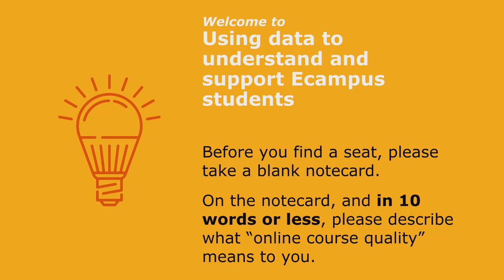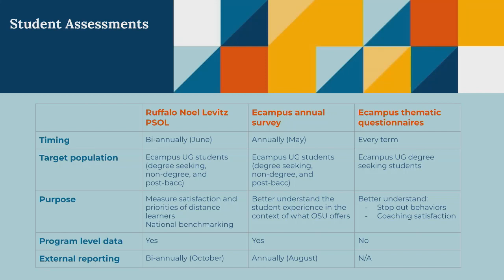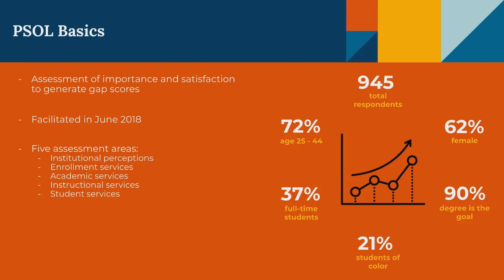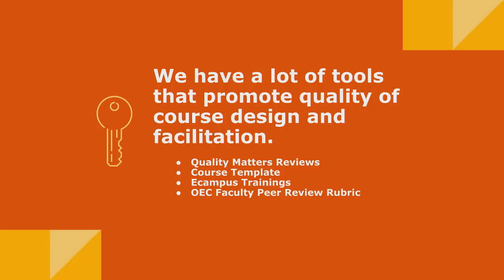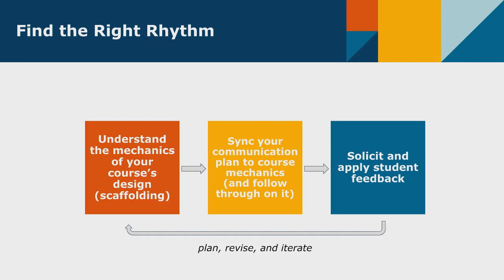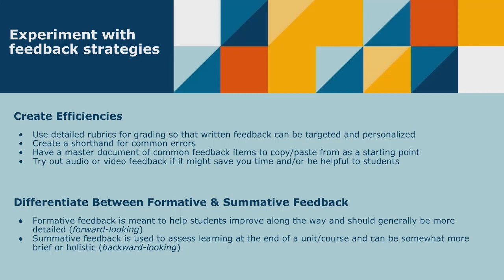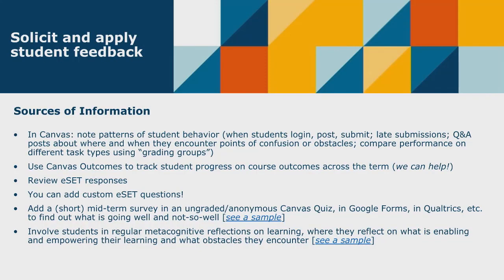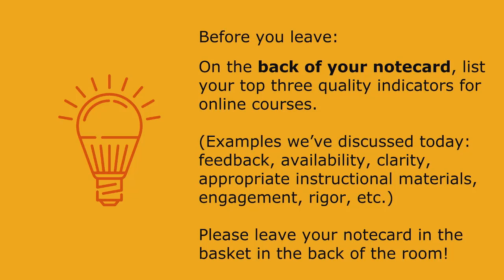Faculty Forum 2019 - Using data to understand and support Ecampus students